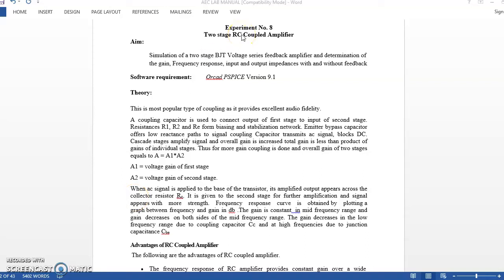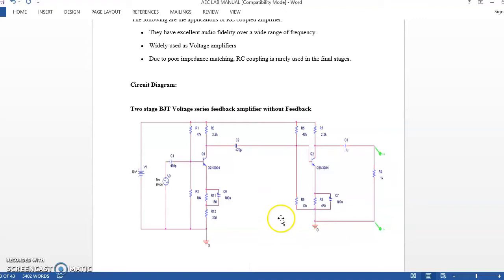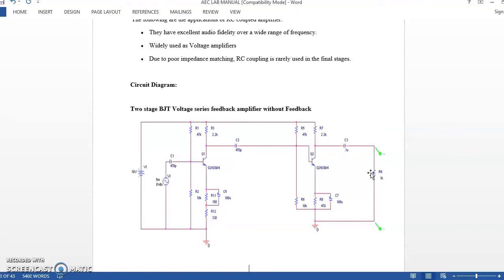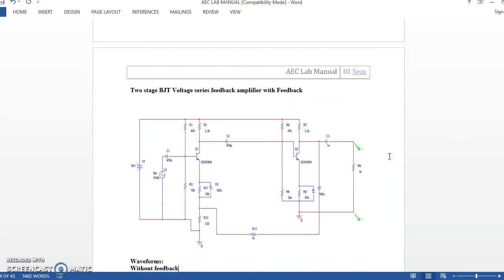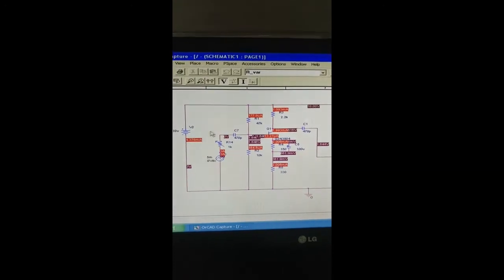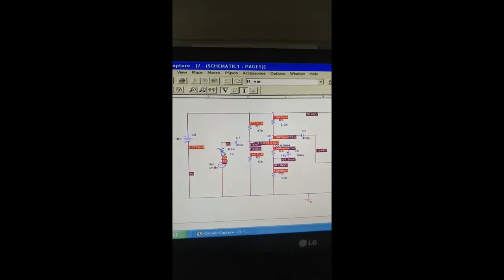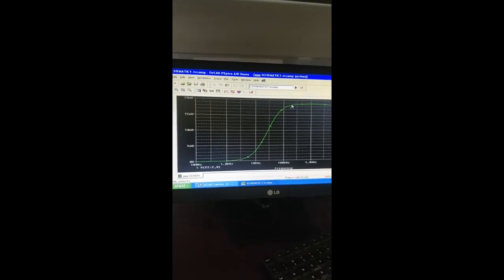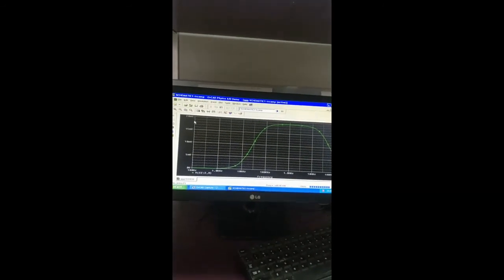19ECL38-AEC lab- Experiment 8 Simulation of two stage RC coupled Amplifier